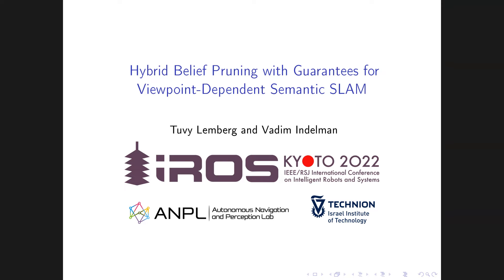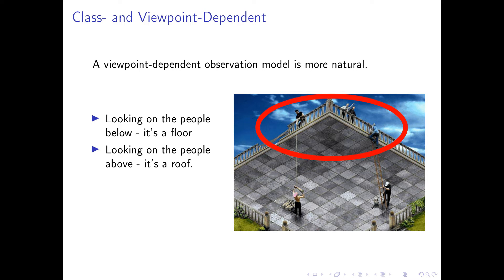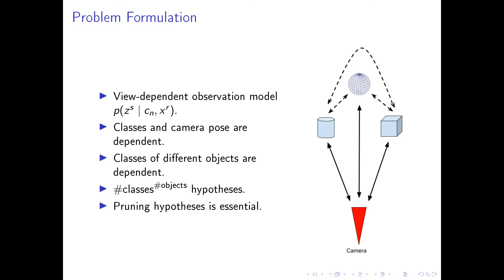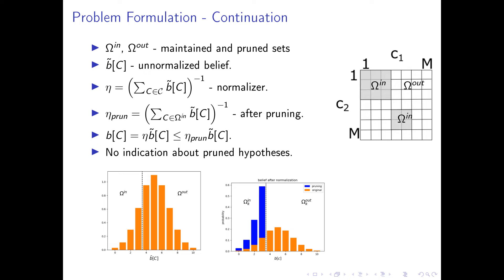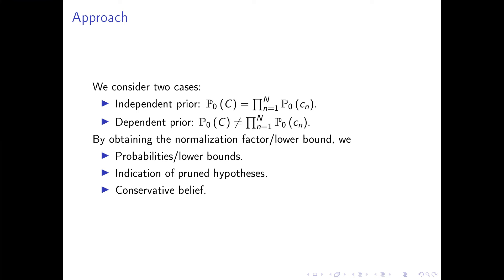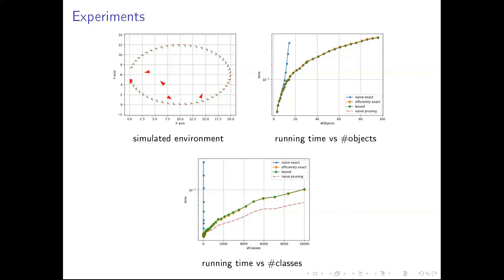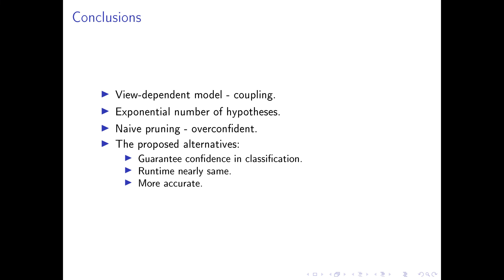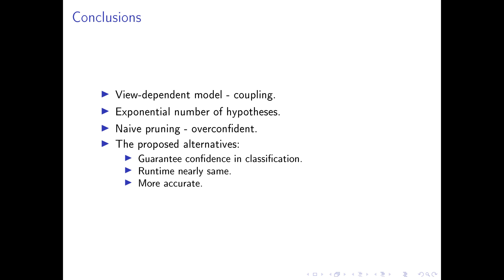Hybrid Belief Pruning with Guarantees for Viewpoint-Dependent Semantic SLAM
Hybrid Belief Pruning with Guarantees for Viewpoint-Dependent Semantic SLAM (IROS'22)